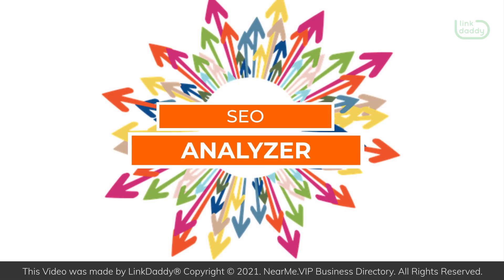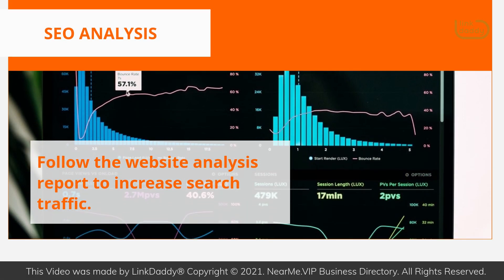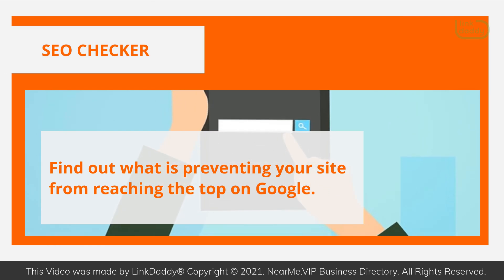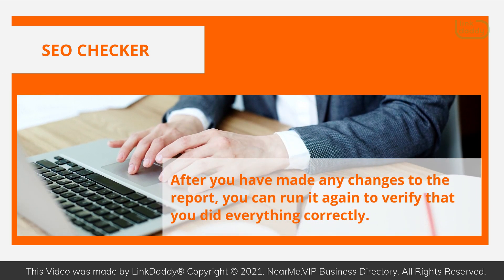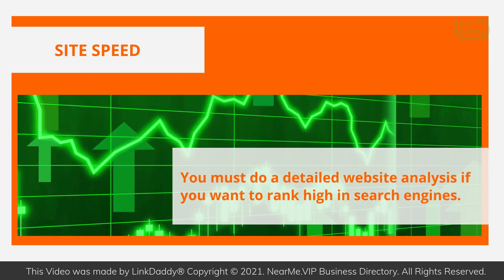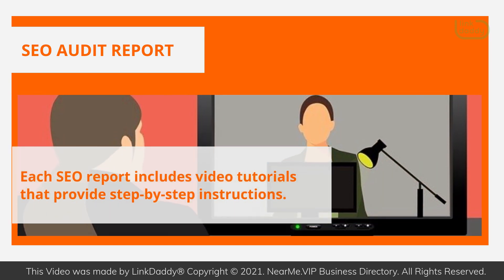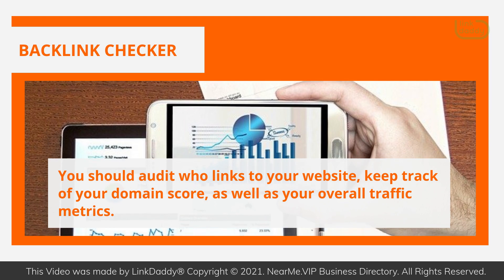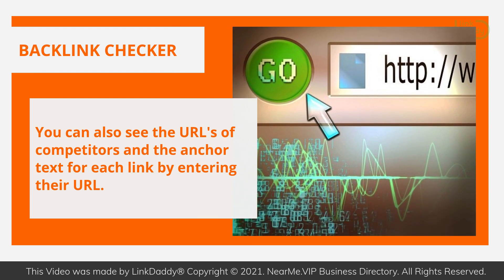Neil Patel SEO Analyzer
In addition to Neil Patel’s top-class training, he also provides a range of tools to help you improve your Online Marketing.

SEO ANALYSIS
Follow the website analysis report to increase search traffic.
This report will highlight all the SEO mistakes you should fix to improve your rankings.

SEO Checker
Find out what is preventing your site from reaching the top on Google.
Each fix is prioritized based on its potential traffic impact and ease of implementation.
After you have made any changes to the report, you can run it again to verify that you did everything correctly.

Site Speed
Website speed does not only impact your conversion rate but also impacts how high your site ranks in search engines.
You must do a detailed website analysis if you want to rank high in search engines.

SEO Audit Report
SEO Analysis not only points out mistakes but also gives step-by-step instructions on how to fix them.
Each SEO report includes video tutorials that provide step-by-step instructions.

Backlink Checker
Analyzing your backlinks is an essential part of a website analysis.
You should audit who links to your website, keep track of your domain score, as well as your overall traffic metrics.
You’ll be able to see what is working and what can be improved.
You can also see the URLs of competitors and the anchor text for each link by entering their URL

If you are interested in learning more from Neil Patel, or follow his social media below!